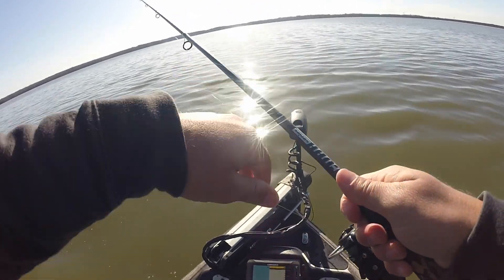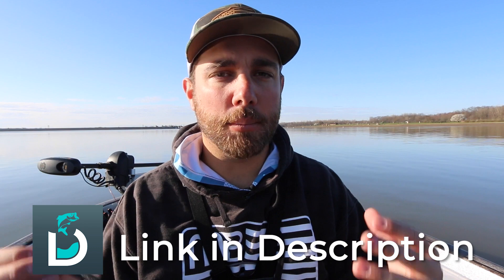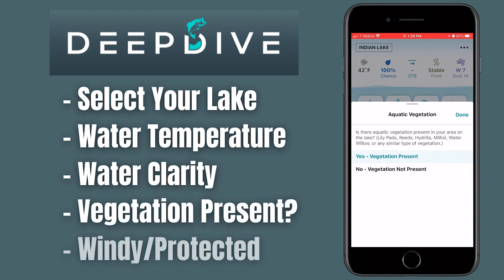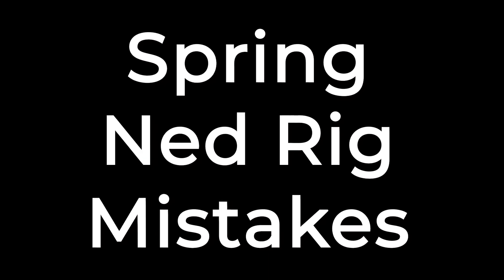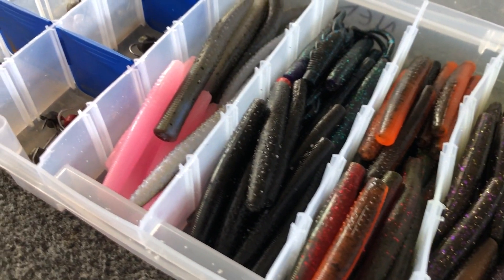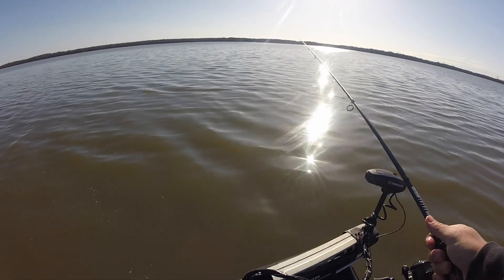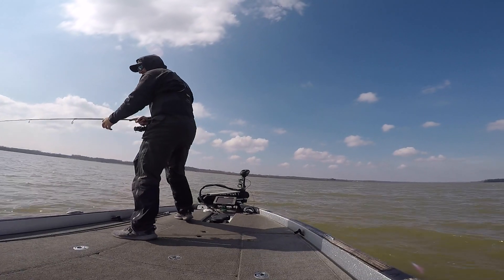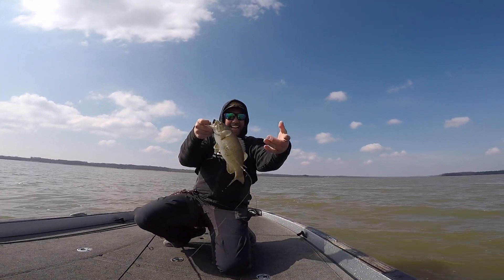Springtime NED RIG Mistakes I Hope You’re NOT Making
The ned rig is a great lure year around, but when it comes to spring bass fishing, it is one of the best bass lures you can throw!

Ned rigs have become one of the most popular bass lures for all bass fisherman. No matter how long you have been bass fishing, you have probably thrown this do nothing lure.

During the Spring, bass can fall victim to a ned rig for a number of reason but in this video I want to show you the 3 mistakes many anglers make with a ned rig during the spring!